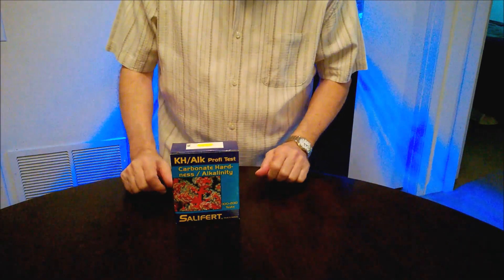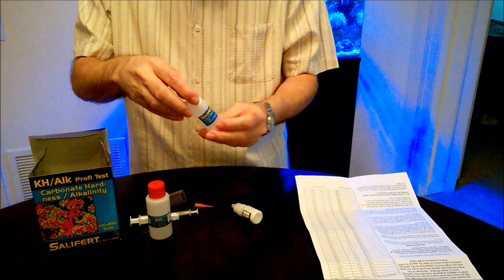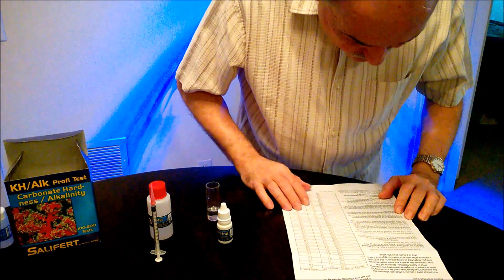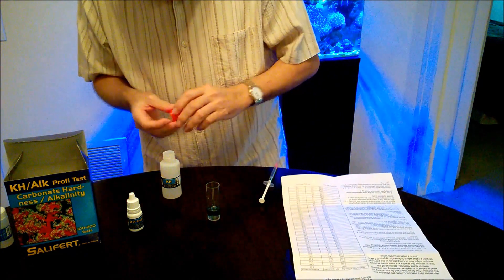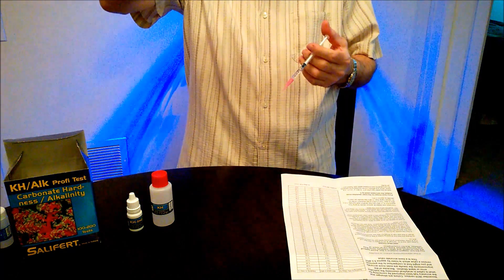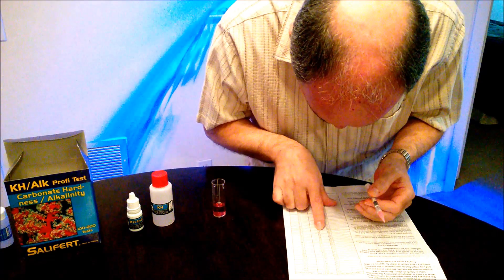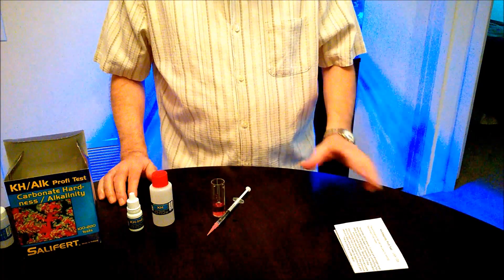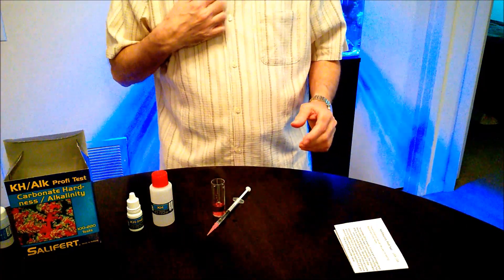Salifert - KH/Alk Testing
In this video I demonstrate the testing of KH using the Salifert Test Kit.  I briefly explain how it correlates with PH and Carbonate Hardness in Seawater.